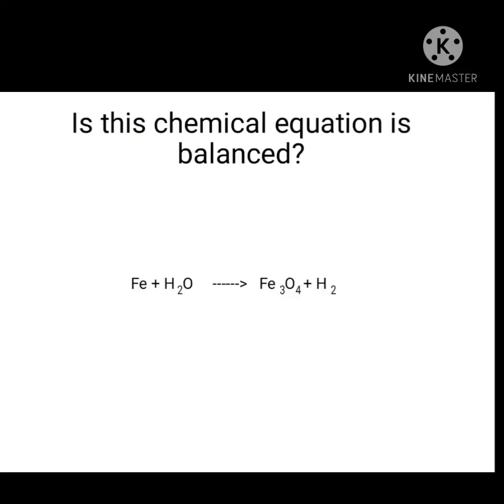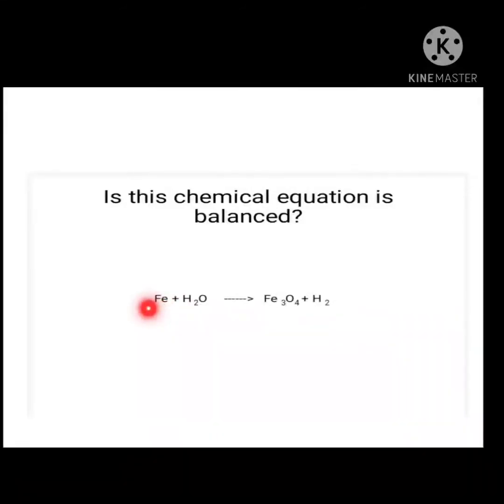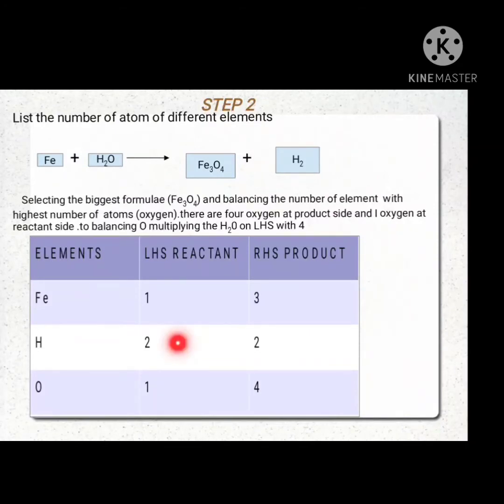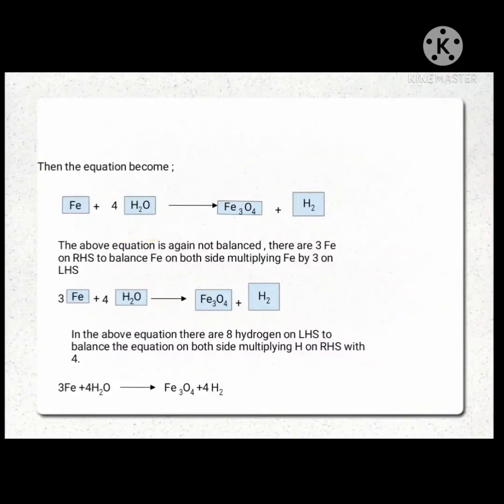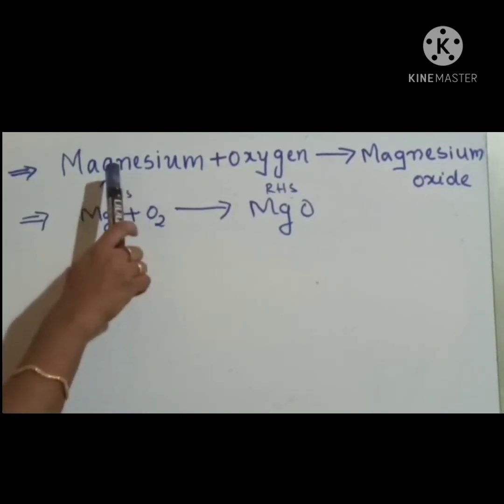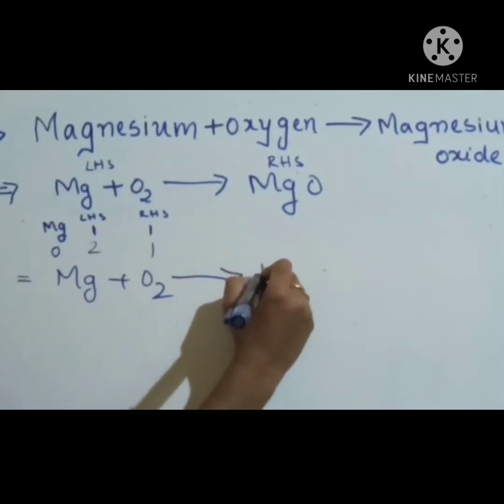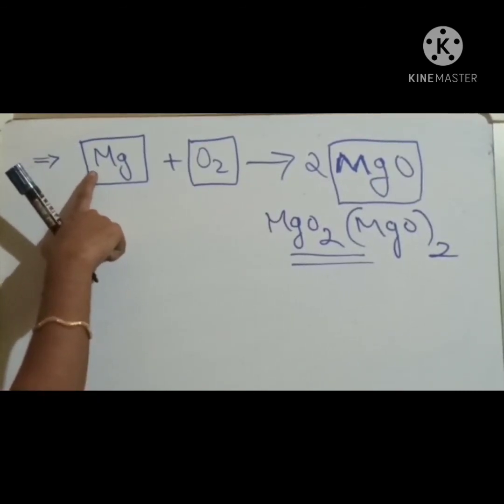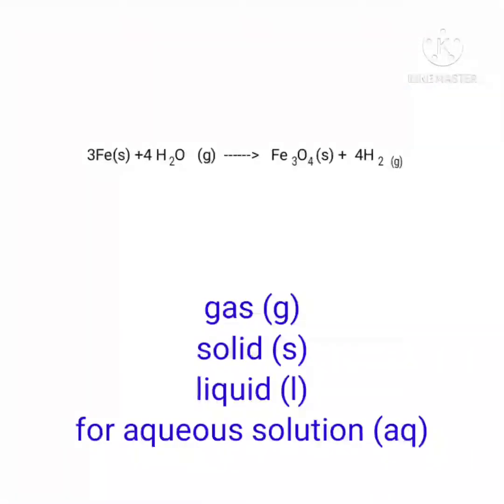CLASS X CHEMISTRY- CHAPTER- 1 CHEMICAL REACTIONS AND EQUATIONS-PART 2